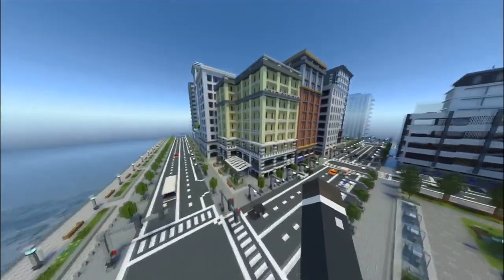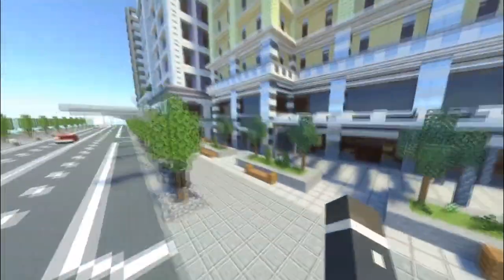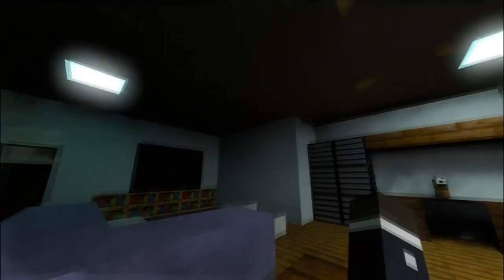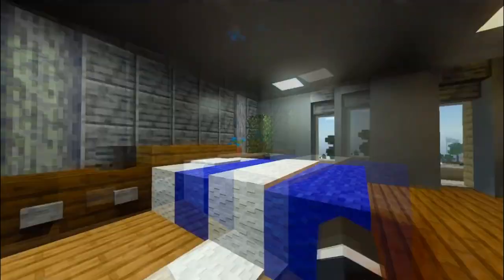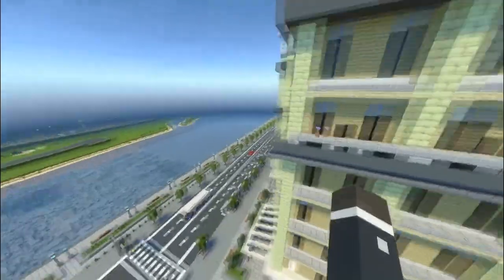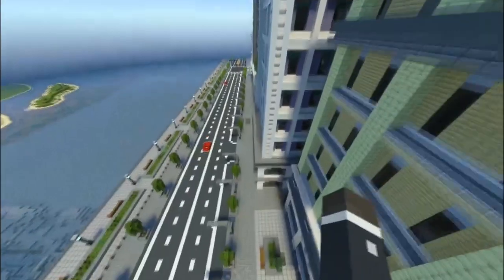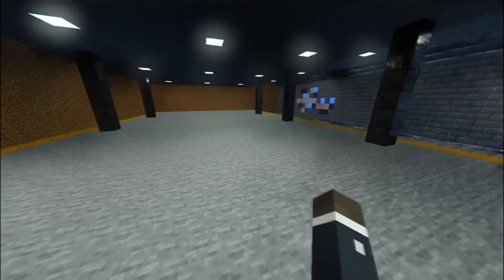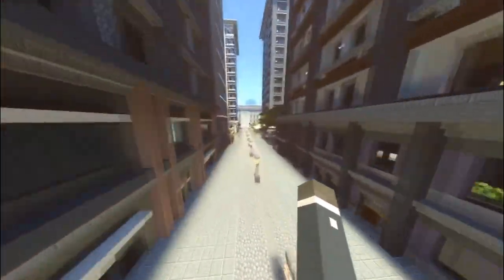Minecraft - Interiors and Underground (Goattville Updates 101)